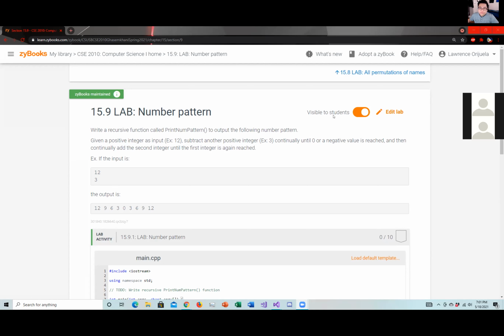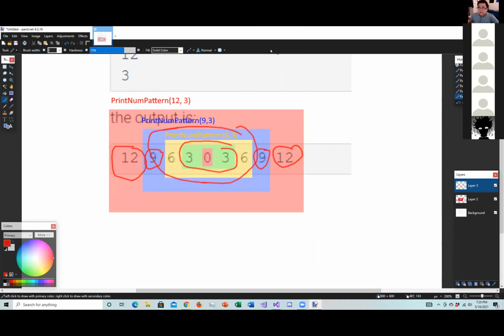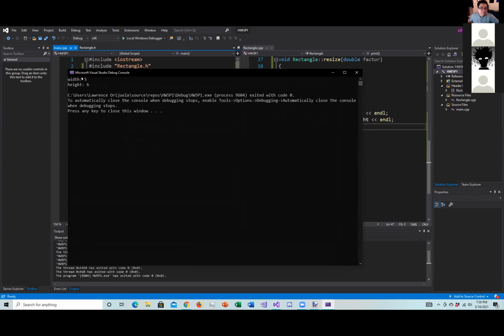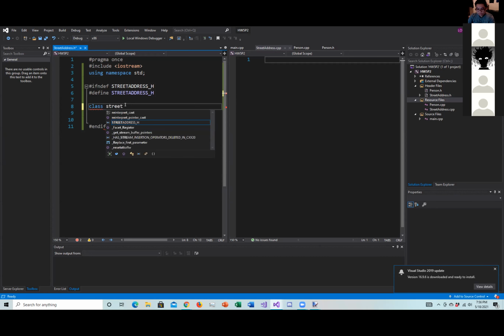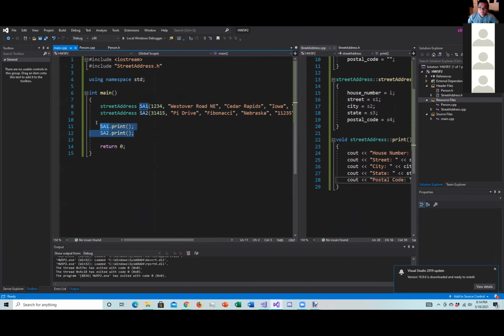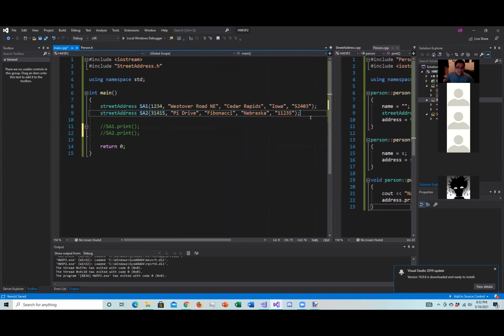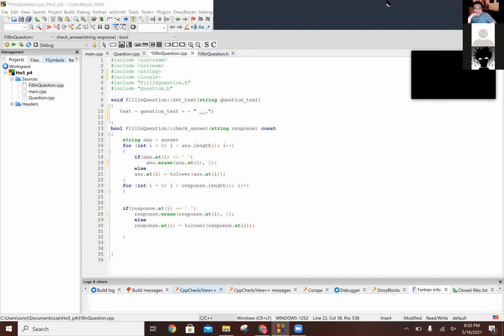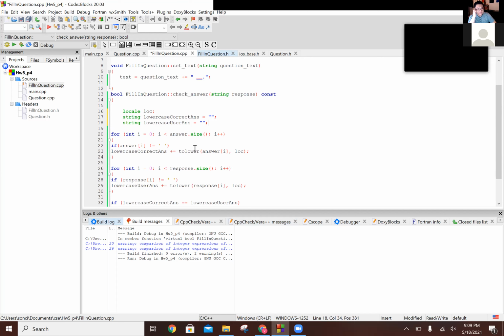CSE2010 - Chapter 15 Lab (5/18/21)